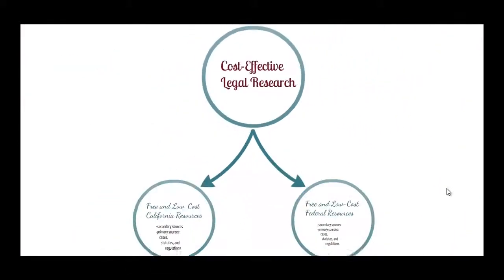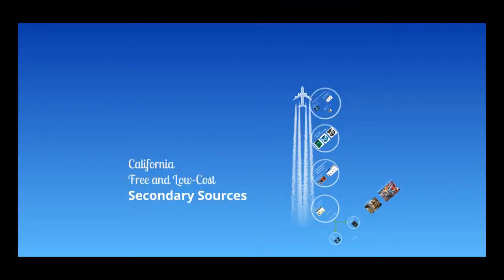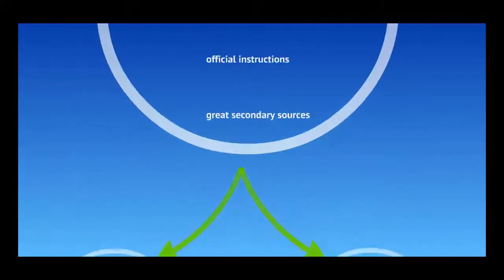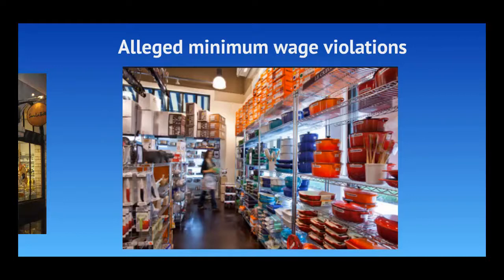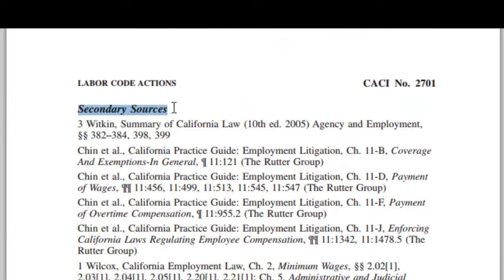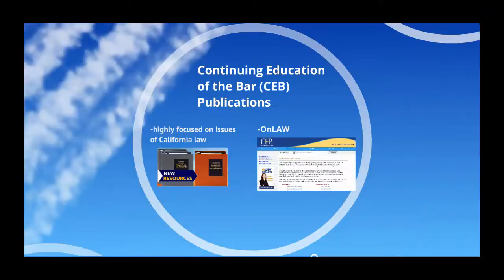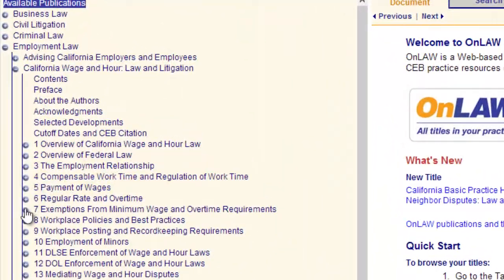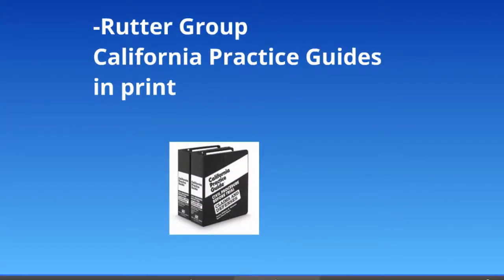LR&W Free Legal Resources, Part 1: California Secondary Sources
Provides an overview of relevant free and low-cost secondary sources for California law.